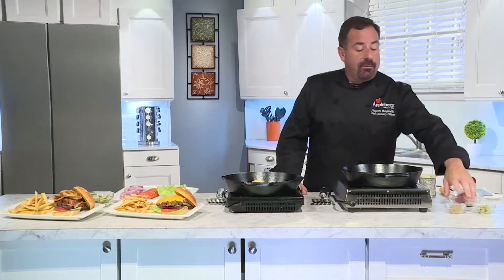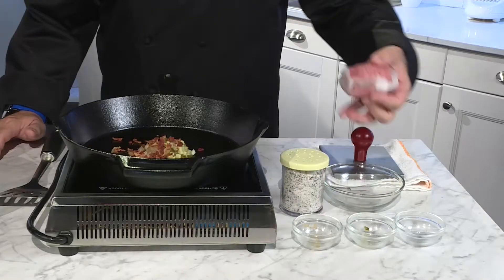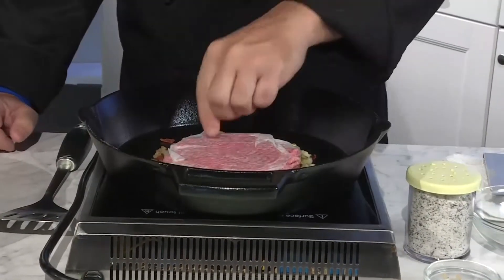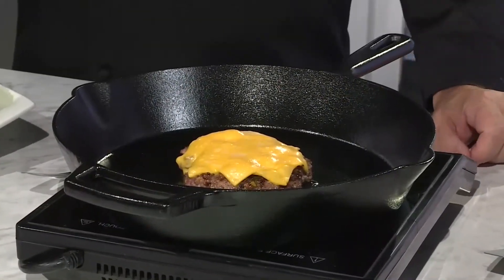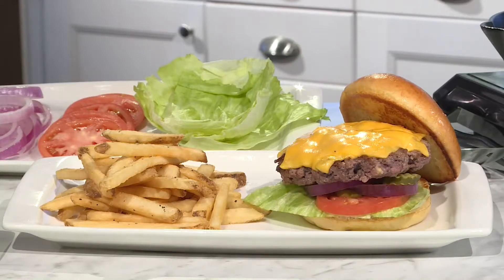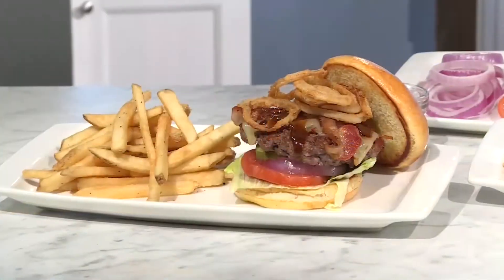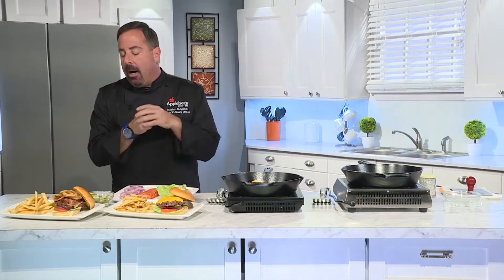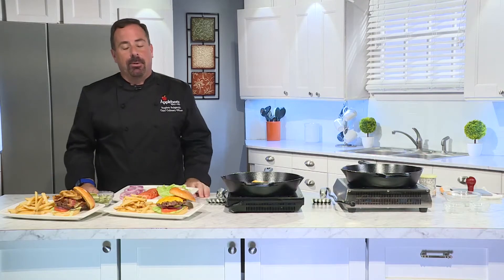Make the Best Cheeseburgers on National Cheeseburger Day and All Year-Round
Is there anything more satisfying than a juicy cheeseburger when you’re hungry? Celebrate National Cheeseburger Day all -year-round with Applebee’s new chef, Stephen Bulgarelli who shares tips on making that best burger possible.